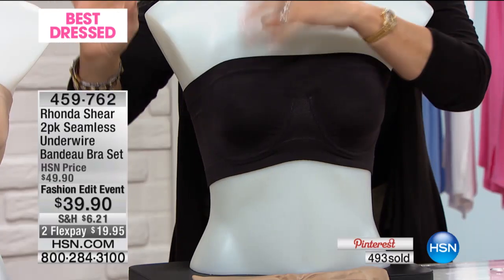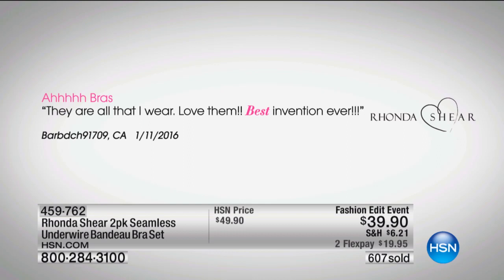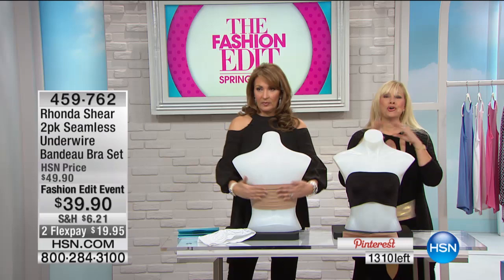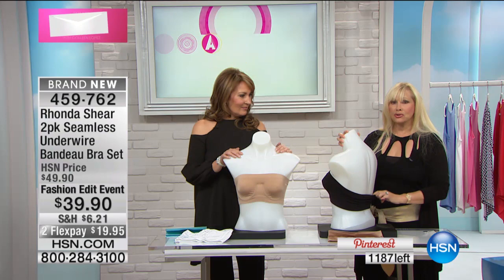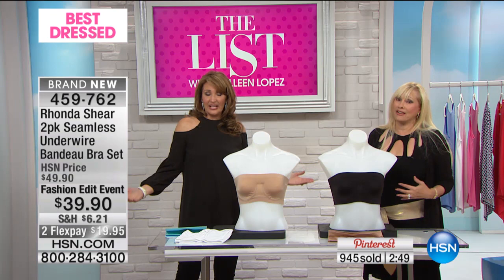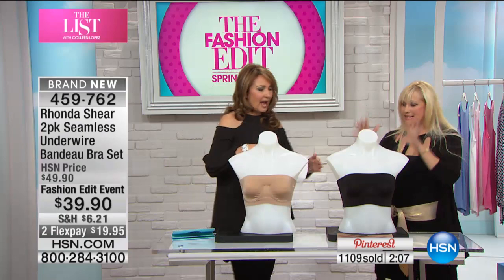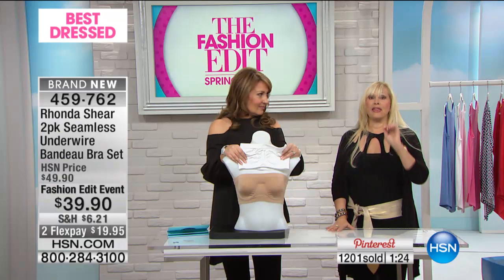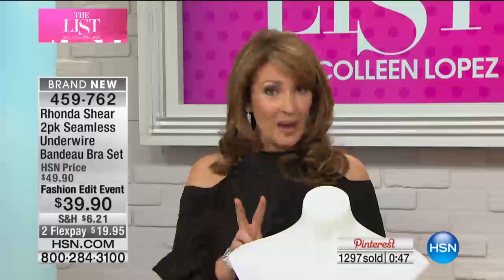Rhonda Shear 2pk Seamless Underwire Bandeau Bra Set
For the perfect foundation underneath your halter tops or maxi dresses, this seamless bandeau is ideal. The underwire cups provide just the...